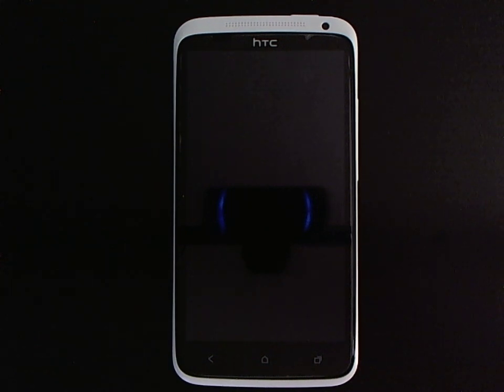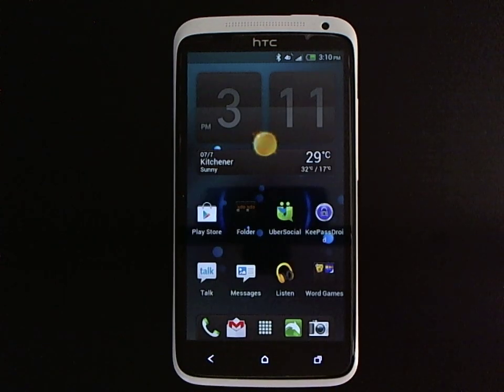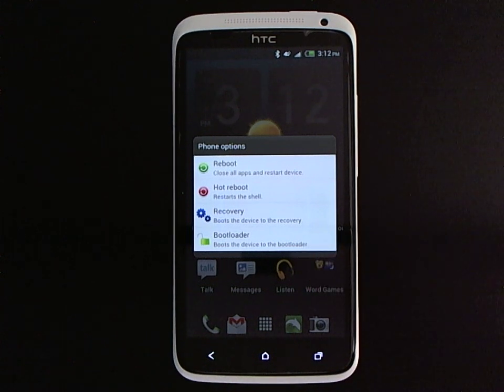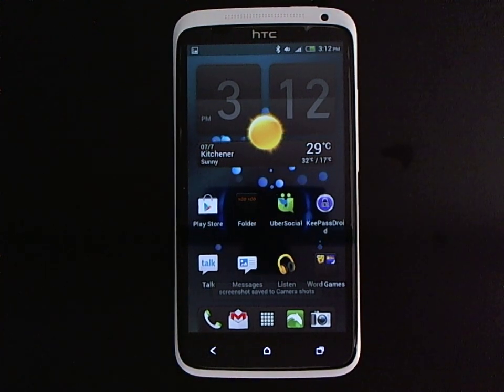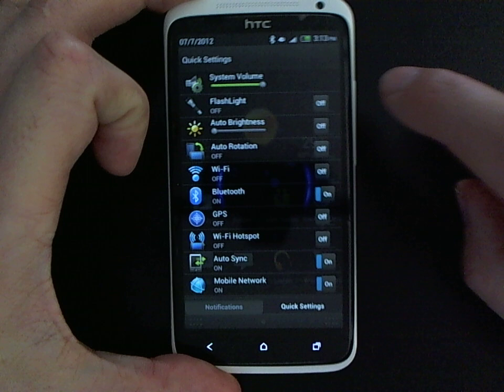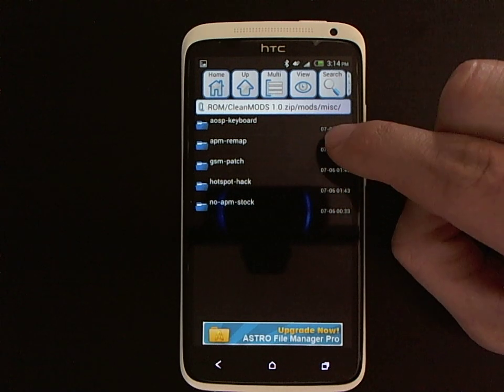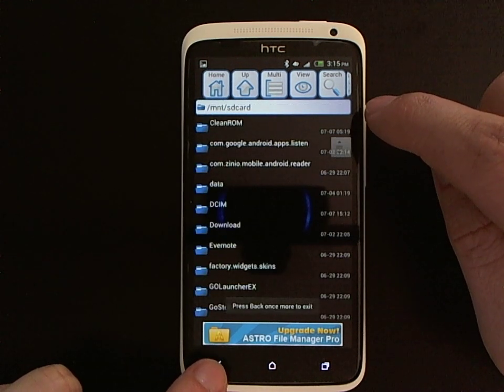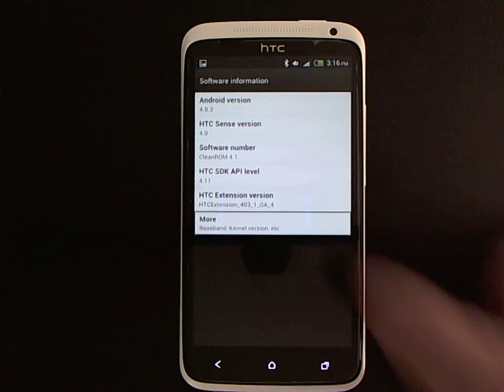CleanROM 4.1 On HTC One X (Rogers)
Showing off CleanROM 4.1 on the HTC One X.  This is an HTC Sense-based ROM from the AT&T 1.85 RUU with a lot of the bloatware removed and a few cool features added.  In this video, I highlight a few of my favourite features and show a few that I have not yet been brave enough to try!

Many, many thanks to user scrosler from the xda-developers.com forums for producing and maintaining this excellent ROM for the community!  Full details about this ROM are available